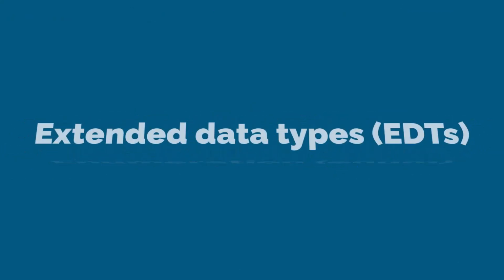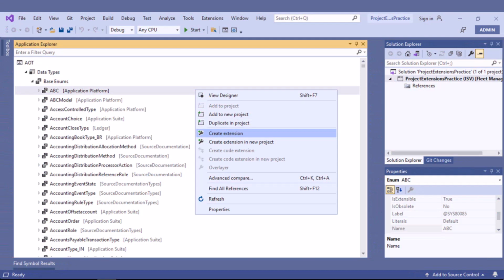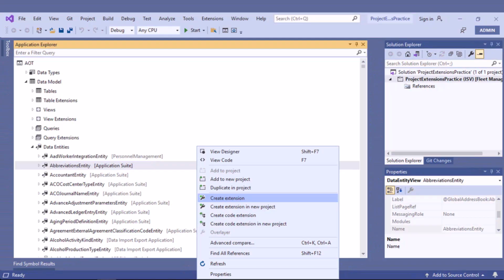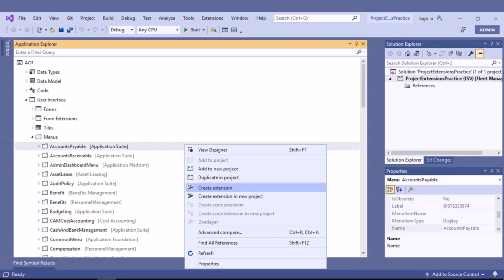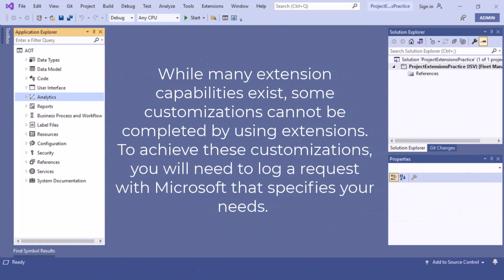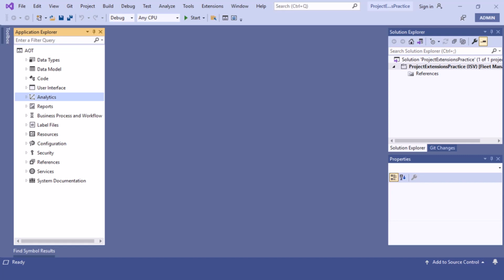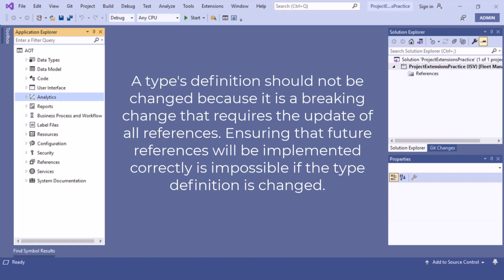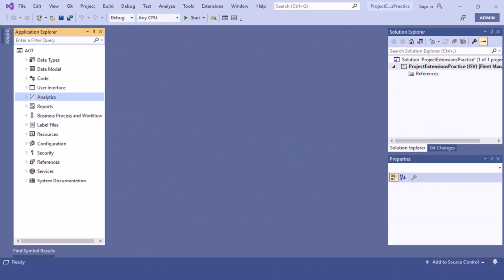Common Element Types and Reasons for Extensions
Explore common element types and the reasons for extensions in Dynamics 365 Finance and Operations (D365 F&O). Understand why organizations extend D365 F&O applications to meet their specific business needs and discover key element types for customization.